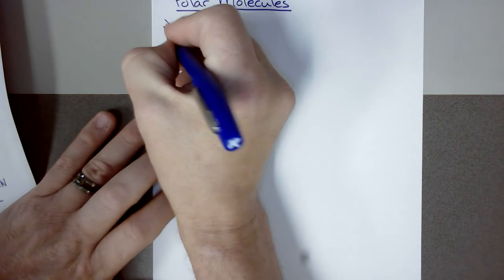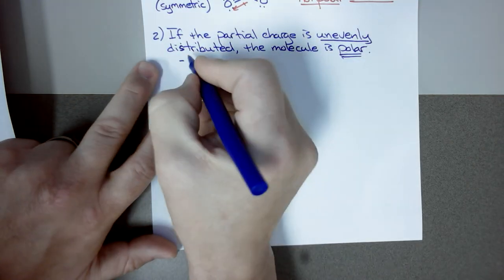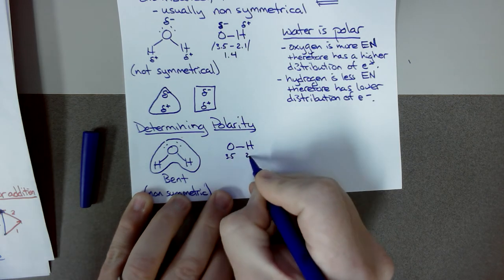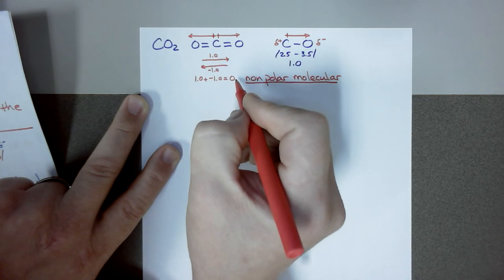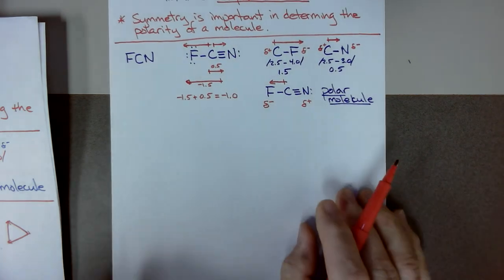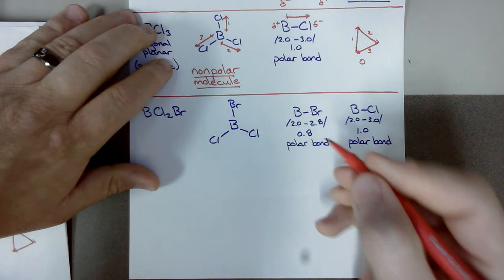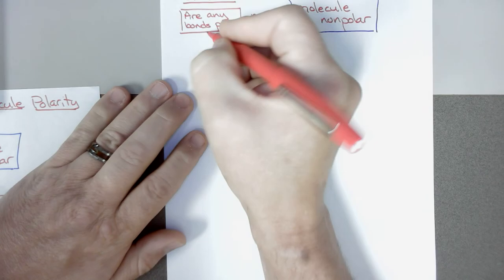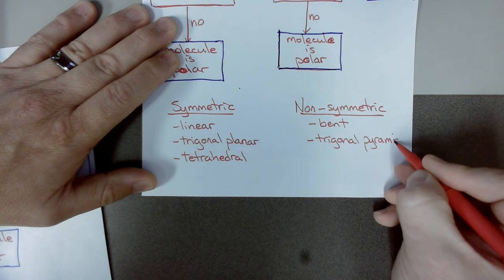Polar Molecules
This video discusses how to determine if a molecule is polar or nonpolar.